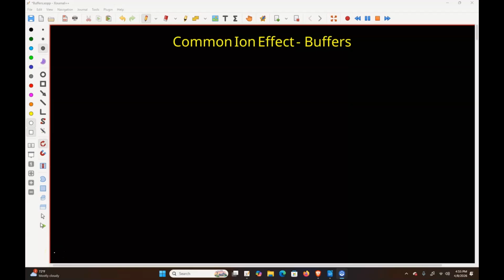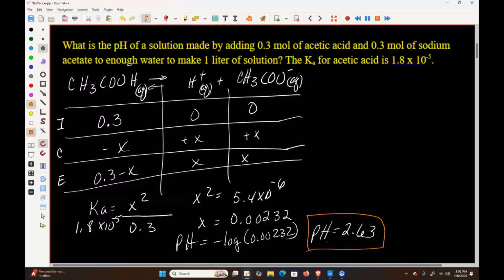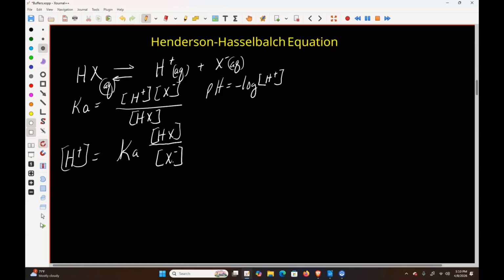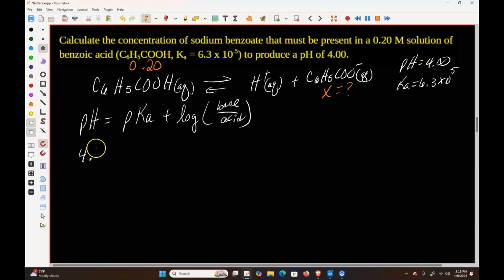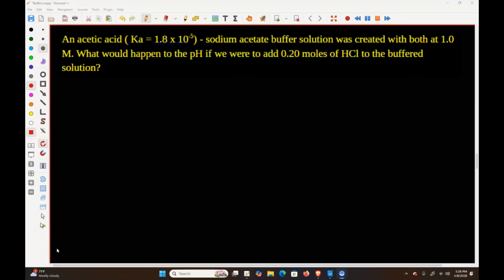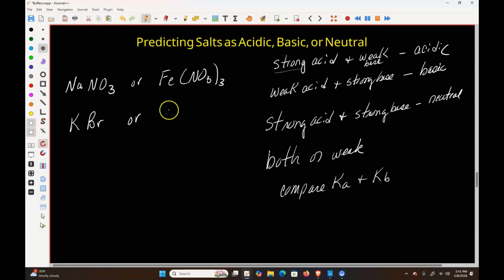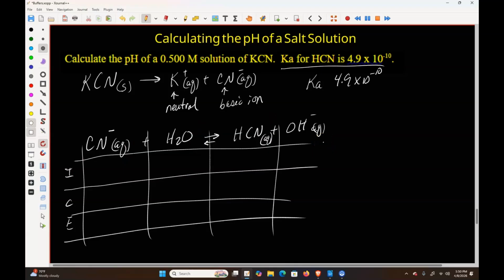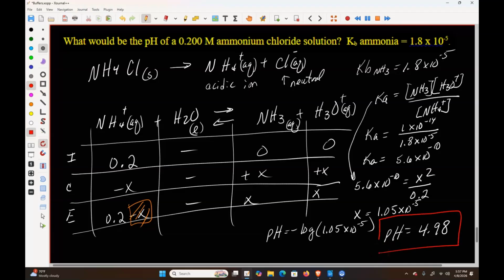Buffers Made Easy (Henderson-Hasselbalch + pH Calculations)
In this video, you’ll learn:

What a buffer is (weak acid + conjugate base)
How buffers resist changes in pH
How to use the Henderson-Hasselbalch equation
How to calculate pH before and after adding acid or base
How to compare buffer capacity
How to choose the best buffer for a given pH

🎯 This video is perfect for:

Honors chemistry review

📌 This is Part 3 of the Acid-Base Series:

pH, pOH, and Ionization
Ka, Kb, and Acid Strength
Buffers and Henderson-Hasselbalch (this video)
Titrations
Solubility and Ksp

Buffers are one of the most important topics in chemistry 🔥

If you can:
✔ Use Henderson-Hasselbalch
✔ Handle added acid/base
✔ Explain buffer capacity

You're ready for titrations.

👉 “BUFFER READY” if it clicked
👉 Or your question and I’ll help you out
🚀 Next Video:
Acid-Base Titrations — curves, equivalence points, and pH at any stage